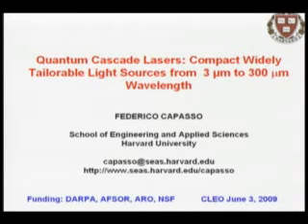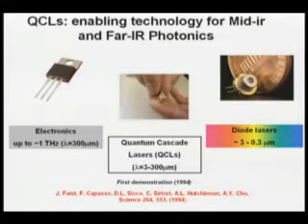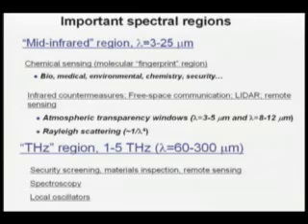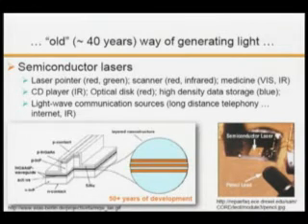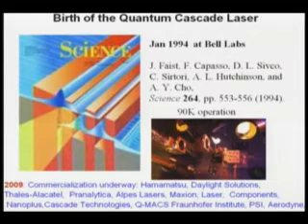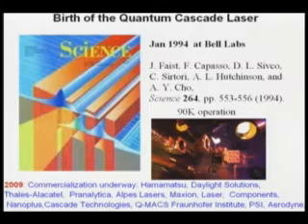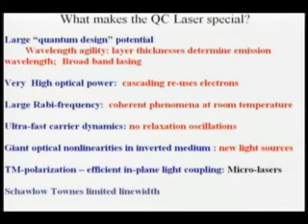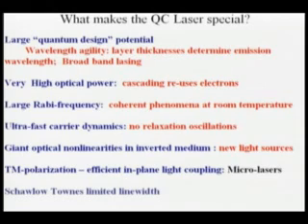Part 1 - Quantum Cascade Lasers: Compact Widely Tailorable Light Sources from 3 to 300 µm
Part 1 - Federico Capasso - Quantum Cascade Lasers: Compact Widely Tailorable Light Sources from 3 to 300 µm Wavelength - CLEO/IQEC 2009

 I will trace the path from invention to exciting advances in the physics, applications and commercialization of these revolutionary lasers which cover the mid- and far-ir spectrum and are broadly impacting sensing, spectroscopy, and sub-wavelength photonics.